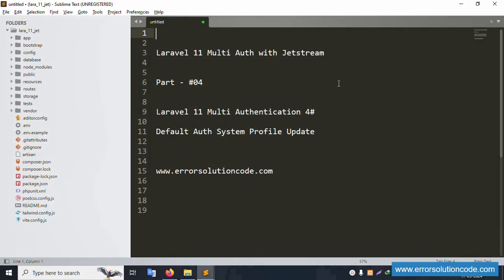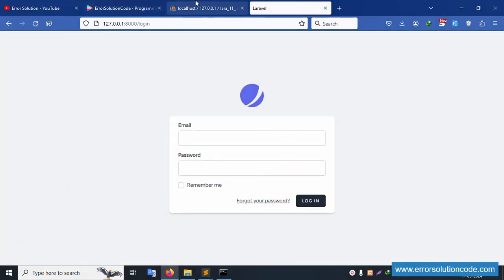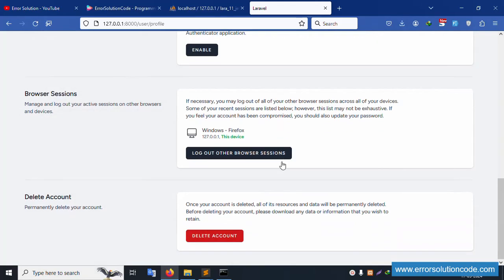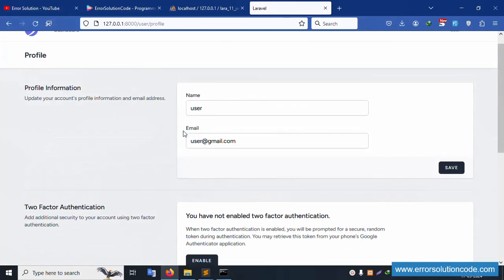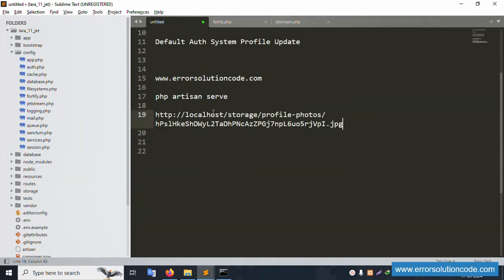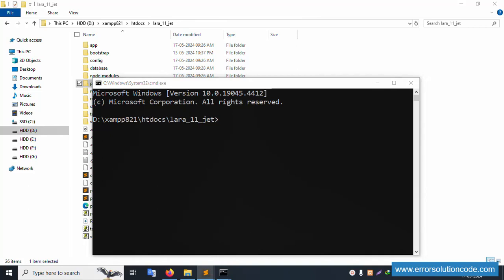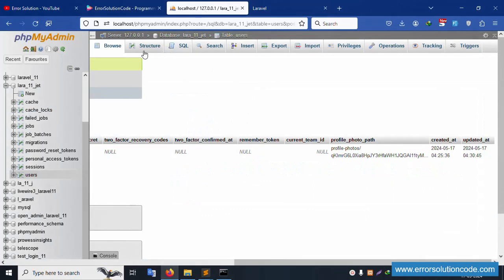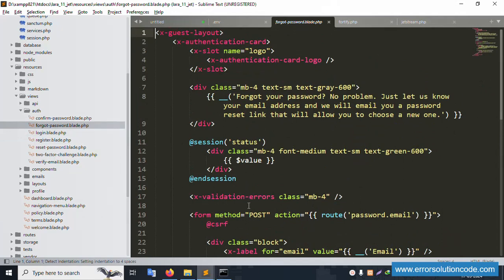Laravel 11 Multi Authentication with Jetstream | #4 Default Auth System Profile Update in Laravel 11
Laravel 11 Multi Authentication with Jetstream | Default Auth System Profile Update in Laravel 11
Laravel 11 Multi Authentication
Laravel 11 Multi Authentication with Jetstream
Default Auth System Profile Update in Laravel 11